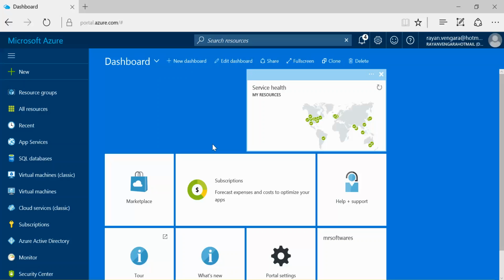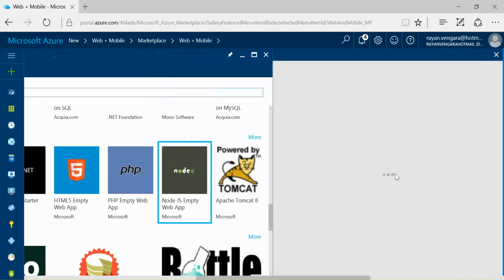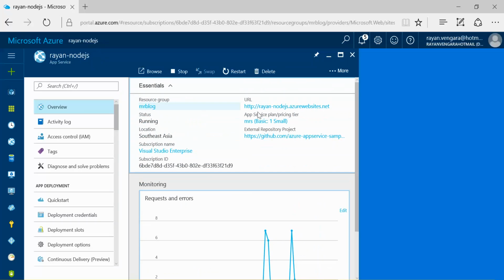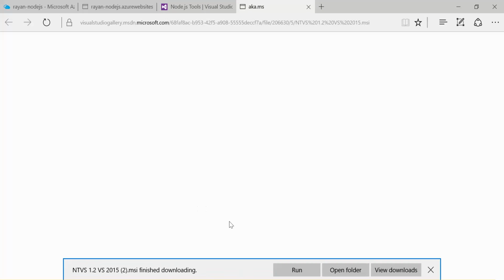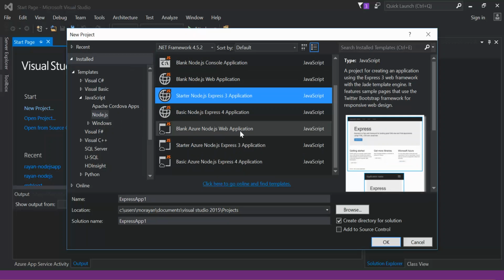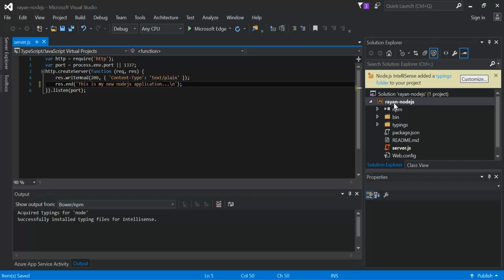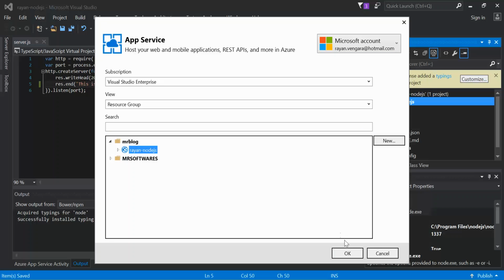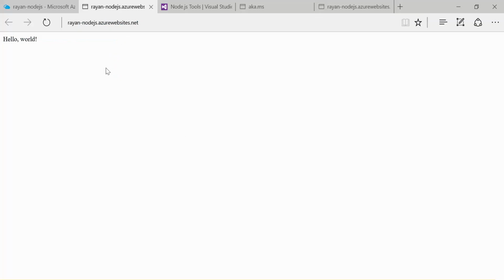Create and publish basic NodeJS App on azure using Visual Studio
Creating a NodeJS application on Azure is simple! Check out this video to setup your NodeJS application.